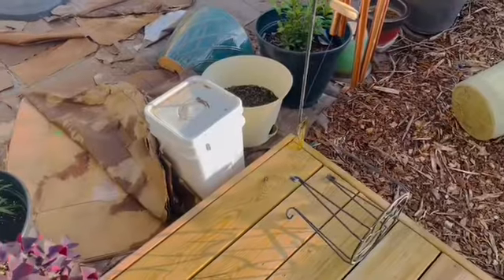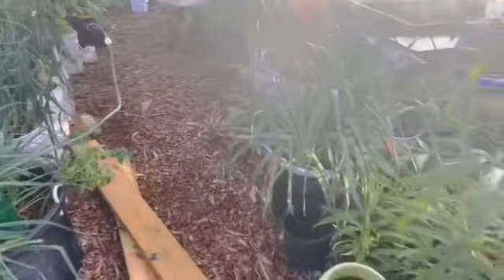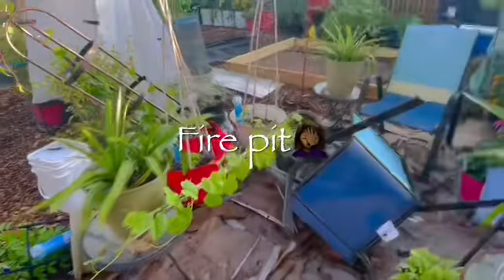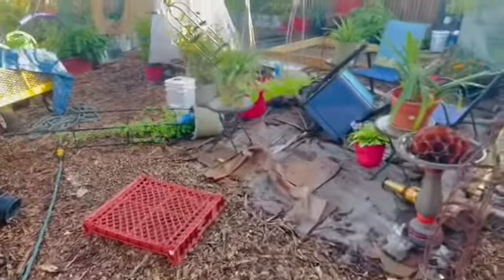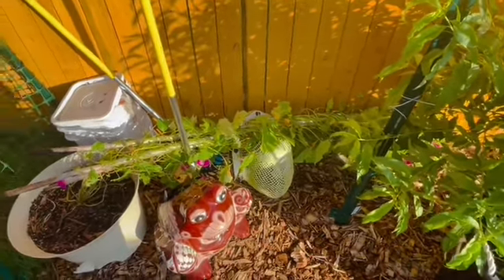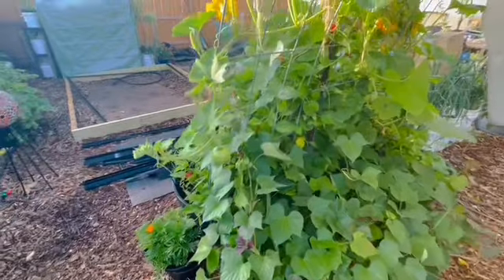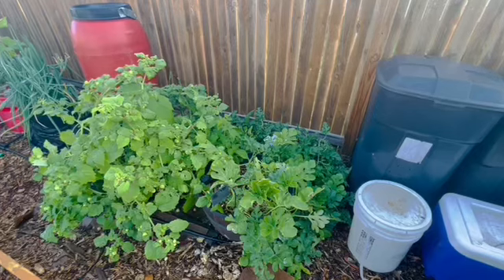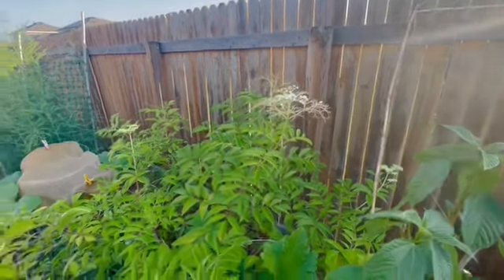Rain the Beauty & Devastation | Season 4 | E52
In todays episode.  I’m sharing with you the beautiful rain and the result when storms turn violent.🤦🏽‍♀️🌬️⛈️

If this is your first time viewing my channel.  Welcome to my garden.  I’m happy you’re here.😊